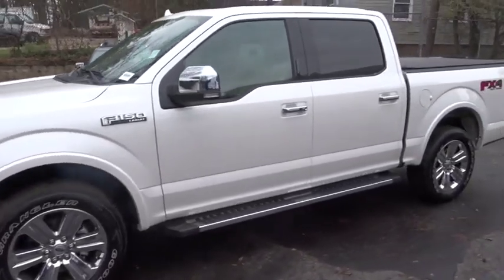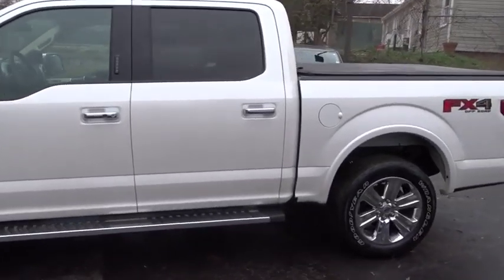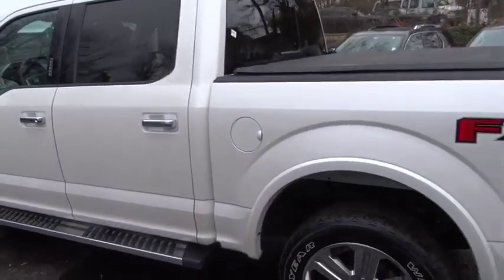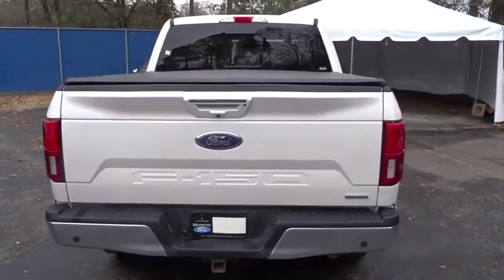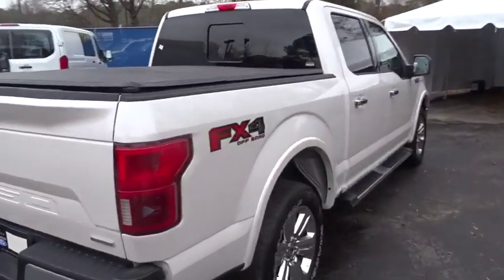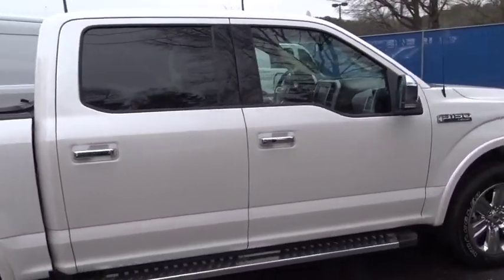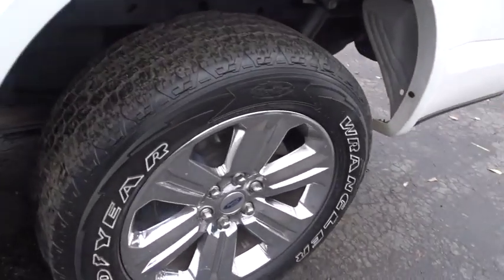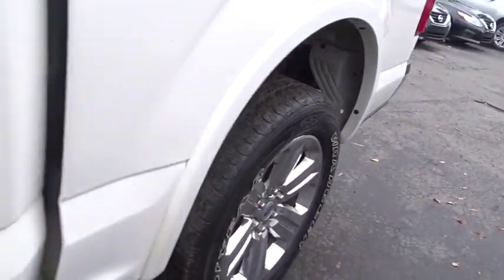2018 Ford F-150 Atlanta, Marietta, Decatur, Johns Creek, Alpharetta, GA 8314A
White Platinum Metallic Tri-Coat Used 2018 Ford F-150 available in Atlanta, Georgia at Hennessy Ford. Servicing the Marietta, Decatur, Johns Creek, Alpharetta, GA area.

Hennessy Ford
5675 Peachtree Industrial Blvd

ONE OWNER, CLEAN CARFAX, SUNROOF, NAVIGATION, and LEATHER SEATS Equipment Group 501A Mid (110V/400W Outlet, BLIS Blind Spot Information System, LED Sideview Mirror Spotlights, Power Glass Sideview Mirr w/Body-Color Skull Caps, Remote Start System w/Remote Tailgate Release, Reverse Sensing System, and Universal Garage Door Opener), Lariat Chrome Appearance Package (Chrome 2-Bar Grille w/4 Minor Bars, Chrome Angular Step Bars, Chrome Door & Tailgate Handles w/Body-Color Bezel, Chrome Skull Caps on Exterior Mirrors, and Single-Tip Chrome Exhaust), 4D SuperCrew, 4WD, ABS brakes, Compass, Electronic Stability Control, Front dual zone A/C, Heated door mirrors, Heated front seats, Illuminated entry, Low tire pressure warning, Remote keyless entry, Traction control, and Wheels: 20 Chrome-Like PVD Hennessy Ford / Lincoln is pleased to offer you this exceptional 2018 Ford F-150. This Lariat F-150 Exterior is finished in White Platinum Metallic Tri-Coat and the interior is finished in Medium Light Camel w/Leather-Trimmed Bucket Seats PLUS... this exceptional vehicle comes well equipped with ONE OWNER, CLEAN CARFAX, SUNROOF, NAVIGATION, and LEATHER SEATS Equipment Group 501A Mid (110V/400W Outlet, BLIS Blind Spot Information System, LED Sideview Mirror Spotlights, Power Glass Sideview Mirr w/Body-Color Skull Caps, Remote Start System w/Remote Tailgate Release, Reverse Sensing System, and Universal Garage Door Opener), Lariat Chrome Appearance Package (Chrome 2-Bar Grille w/4 Minor Bars, Chrome Angular Step Bars, Chrome Door & Tailgate Handles w/Body-Color Bezel, Chrome Skull Caps on Exterior Mirrors, and Single-Tip Chrome Exhaust), 4D SuperCrew, 4WD, ABS brakes, Compass, Electronic Stability Control, Front dual zone A/C, Heated door mirrors, Heated front seats, Illuminated entry, Low tire pressure warning, Remote keyless entry, Traction control, and Wheels: 20 Chrome-Like PVD AND gives you an amazing driving experience along with impressive Fuel efficiency rating!! 17/23 City/Highway MPGHennessy Ford Lincoln Atlanta is the premier Ford dealership in Atlanta GA for all of your automotive needs. We have 100's of Exceptional Pre-owned vehicles in stock for you to choose from every day. We are the leading the way with Real-Time Market based Pricing that yields you lowest prices and Best values on every car and truck we offer. Since opening our doors here in the Atlanta area, our commitment has been on offering our customers the lowest prices on the widest selection of new and used cars for sale in the Atlanta, Buckhead, Dunwoody, Brookhaven, Winder, Decatur, Stone Mountain, Tucker, Loganville, Commerce, Hoschton, Brasleton, Buford, Cumming, Duluth, Norcross, Snellville, Lawrenceville, Doraville, Chamblee areas and Gwinnett, Fulton, Forsyth, Dekalb, Banks, Clayton, Jackson, Hall, and all surrounding counties . Hennessy Ford Lincoln Atlanta takes pride in standing above the competition with a solid reputation as being a premier Ford dealer and our ENTIRE team wants to ensure your car buying experience exceeds your expectations.